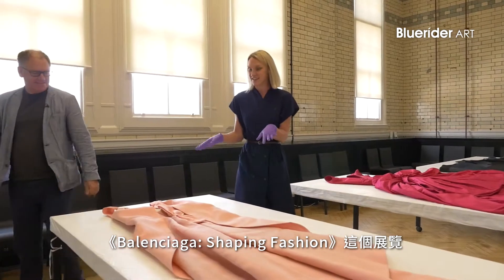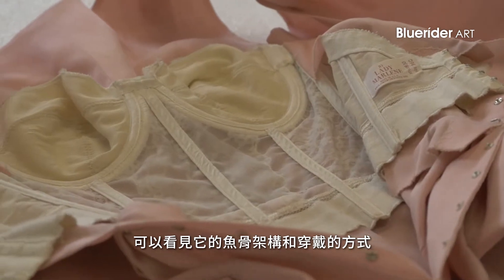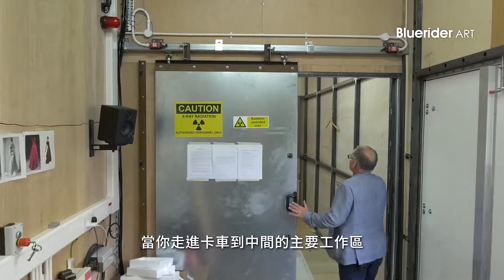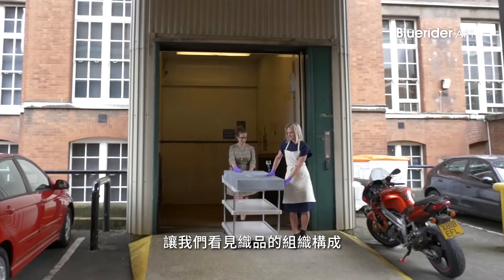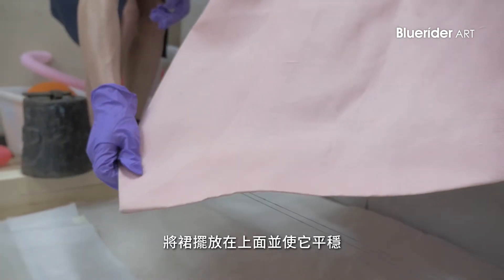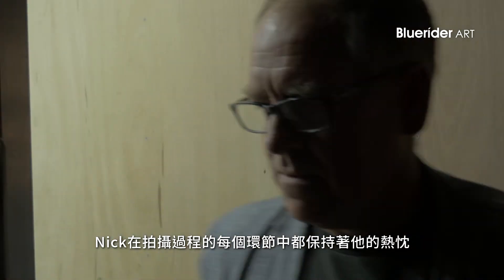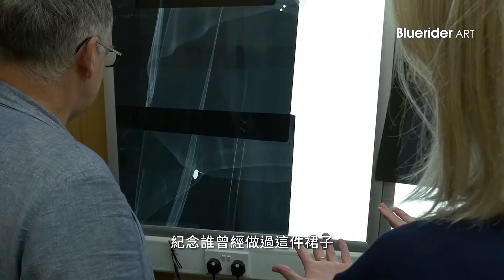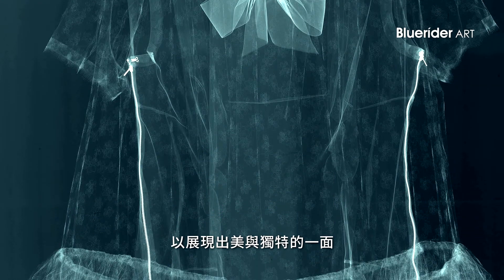1. 中友時尚藝廊×Bluerider ART Gallery X光的神祕視界 | Nick Veasey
中友時尚藝廊×Bluerider ART Gallery
《X光的神祕視界 X-RAY SECRET》
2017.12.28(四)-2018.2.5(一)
A棟12F中友時尚藝廊